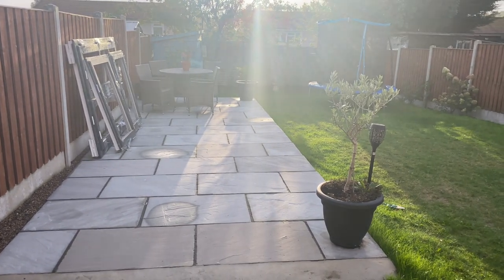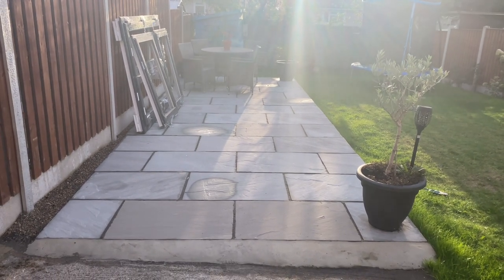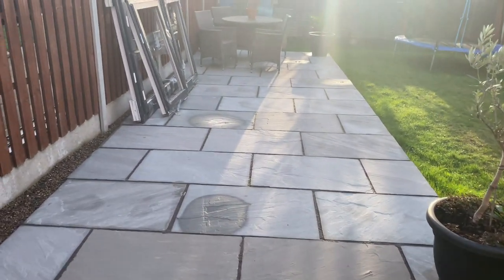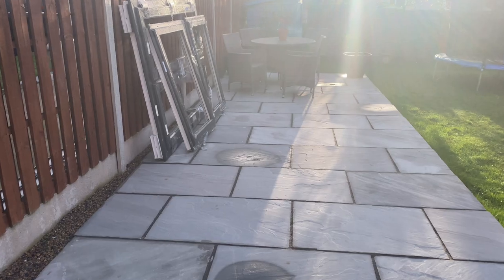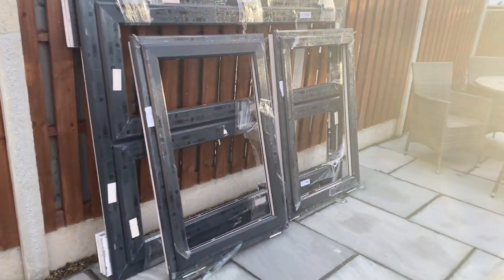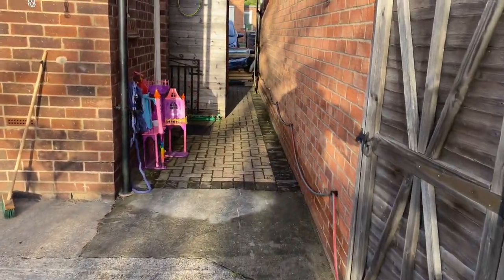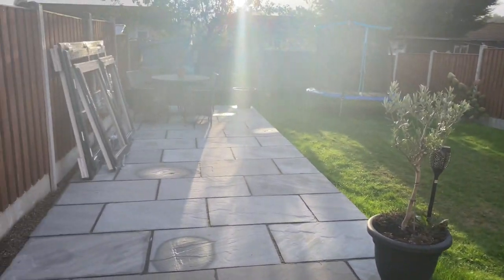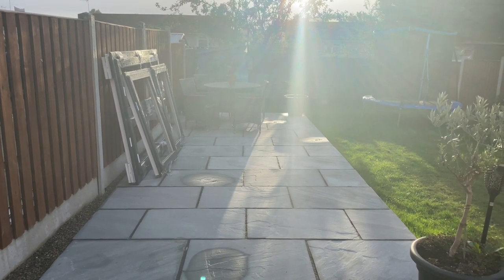All About Truvis #60 - The TruvisLab is here!!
I have finally finished my cabin in the garden, which is aptly now called the TruvisLab.

I share 5 new balls, but more importantly you can see the creation and build of where this channel
will be viewed from over the next few years!

Huge thank you to Dunster House, the cabin is the 2.8x2.2 Paddington Insulated Groove Effect Garden Office and will serve me perfectly!

If you are here for Dunster House, I would recommend watching from the beginning to 6:41, then skipping the normal channel content and watching from 11:38 to the end for info and advice!